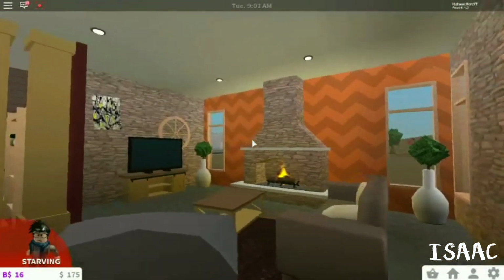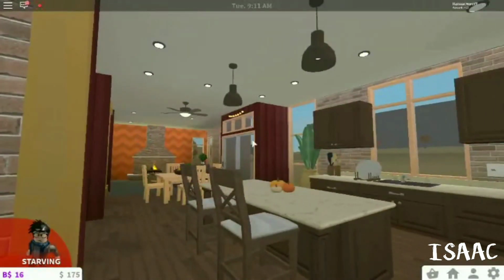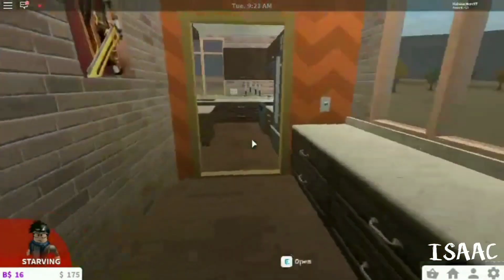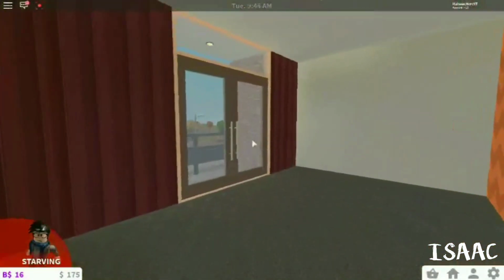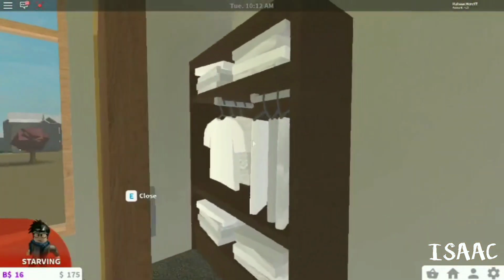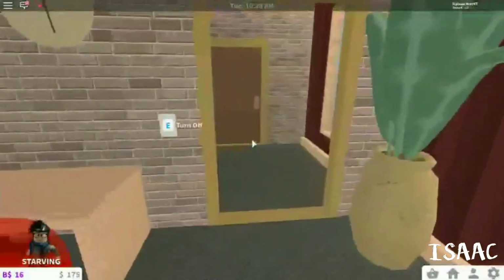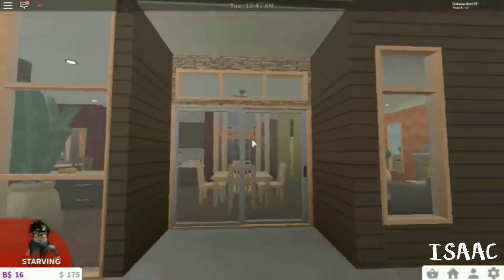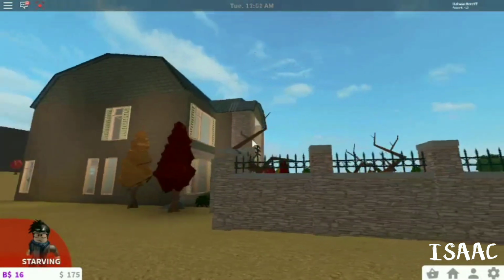(67K) Cozy Autumn House SpeedBuild - Bloxburg ROBLOX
25 Likes?

Hey what is going on YouTube, ItzIsaacHere, and welcome back to another video! Today, I'll be building this 70k Cozy Autumn House! It is the fall season, so here we are, with this traditional autumnal house!

So for this video, I still used the roblox screen recorder for this build because I couldn't get OBS to stop lagging with roblox. *Sigh* so here we are. Yup.

House Features:
-Office/Reading Room/Den
-Garage
-Dining Area
-Living Room
-Full Kitchen
-3 Bedrooms
-3 Bathrooms
-Miniturized Balcony

Total Duration:
1 Hour - 27 Minutes
Cost:
$67,028

ANd I think the song is called "New Day" idk.